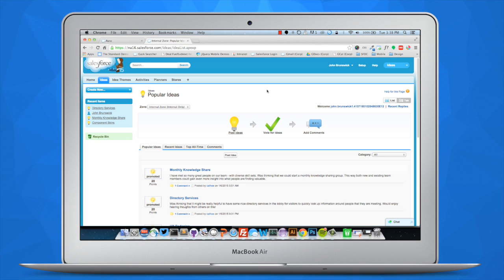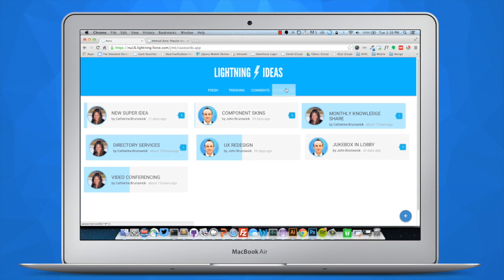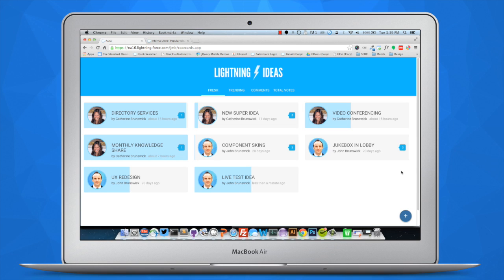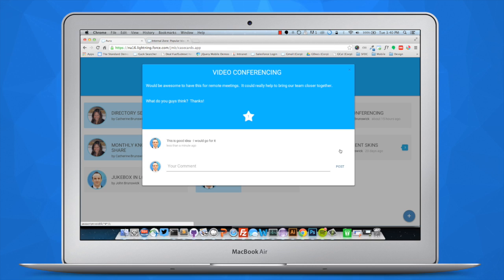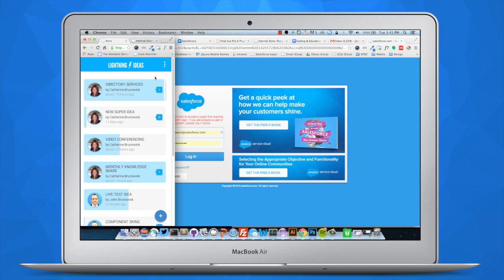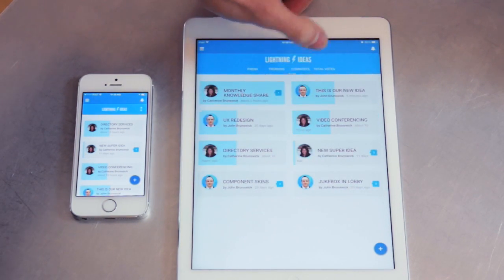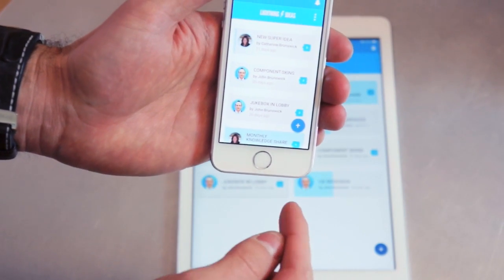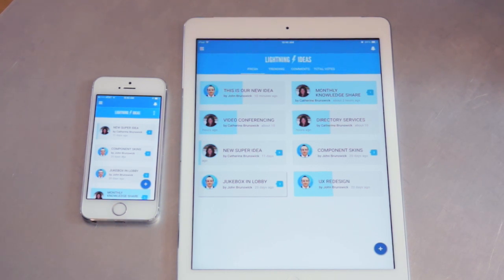Salesforce Lightning Ideas Desktop & Mobile Experiment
Using Salesforce Lightning we showcase an experiment to surface Ideas within a desktop interface, as well as Salesforce1 mobile.  The experiment uses JQuery, CSS3, Bootstrap, Isotope (license needed for commercial usage), Animate CSS, Timeago JS and mimics the user interface and interactions from Google's material design patterns.  The Lightning app uses components, events and takes advantage of merging 3rd party technologies with Lightning functionality.